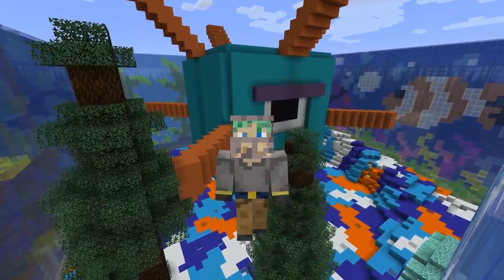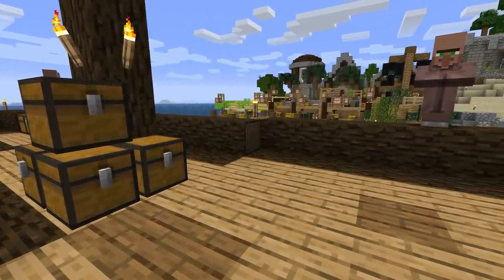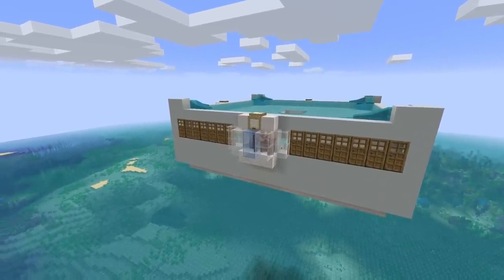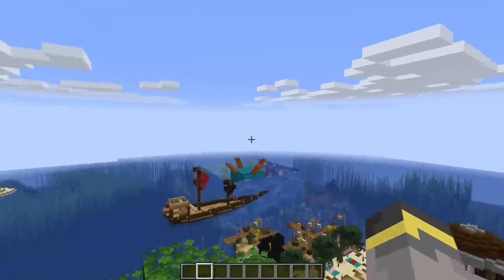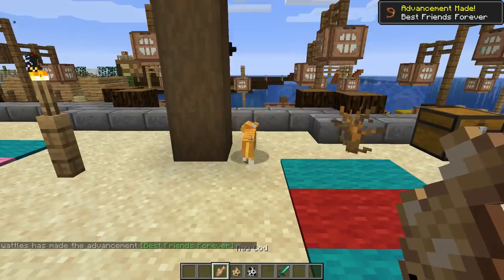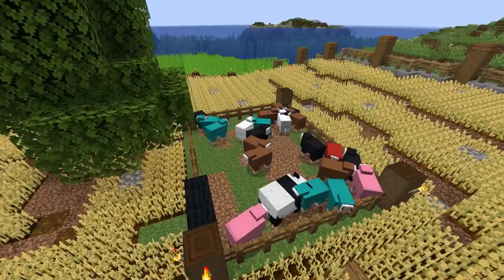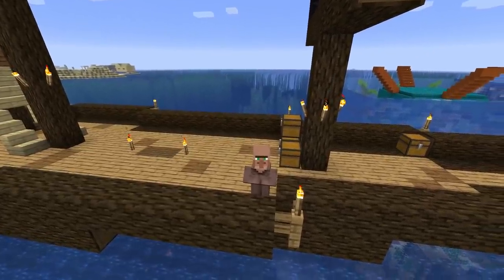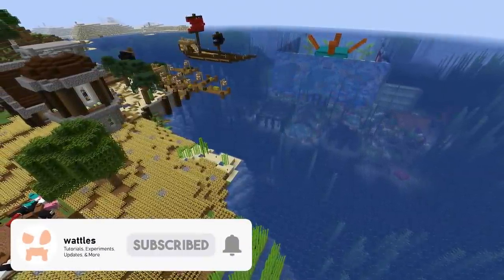How To PREPARE YOUR WORLD for Minecraft 1.14!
I've seen quite a few comments asking about Minecraft 1.14, what it adds, and how to get ready for it. Today I go over some things you should probably do in your survival world before Minecraft 1.14 releases & you update your world. These things involve villagers, iron farms, and farms! What's one more thing you can think of that should be done? 🤔

If you see this comment "foxes"